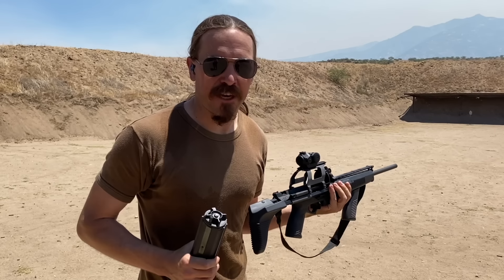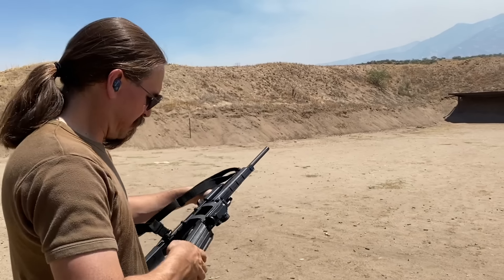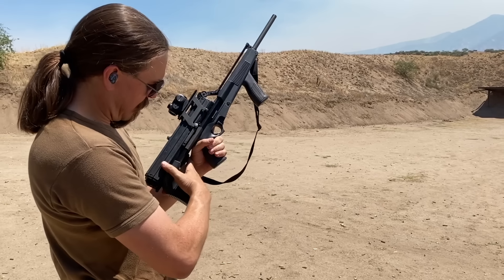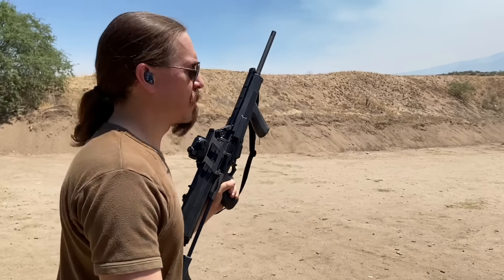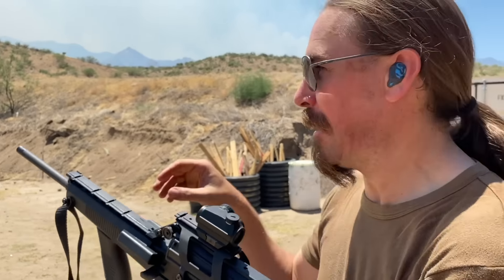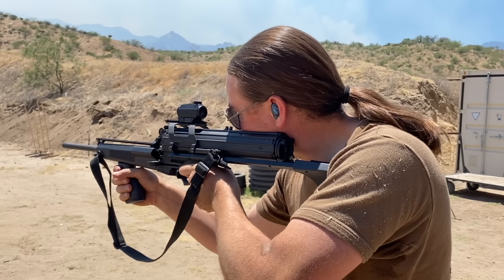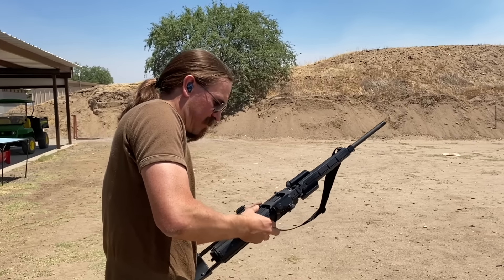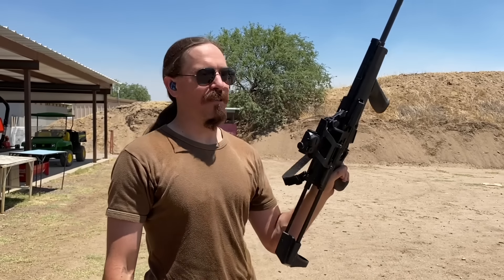Calico Reliability Testing: Round #2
When I ran my Calico carbine through the PCC course of fire last month, I was rather surprised to see it run through 150 rounds without any malfunctions. I plan to continue shooting it without any cleaning or lubrication, to see how long it will go before it stops working. Today was the second range trip with it, and it ran another 100-round drum flawlessly.

That puts it at 250 rounds in a row now. To be continued...

Forgotten Weapons
6281 N. Oracle #36270